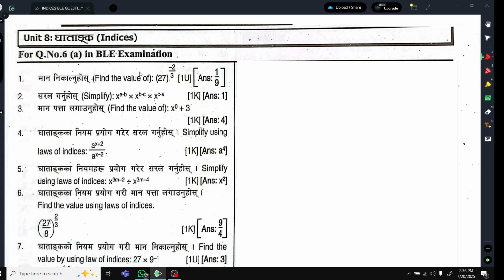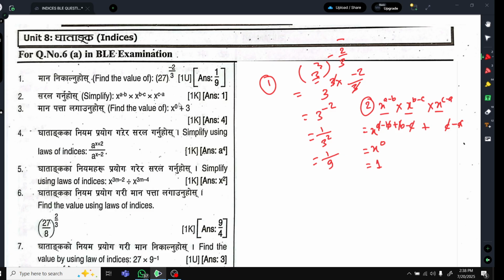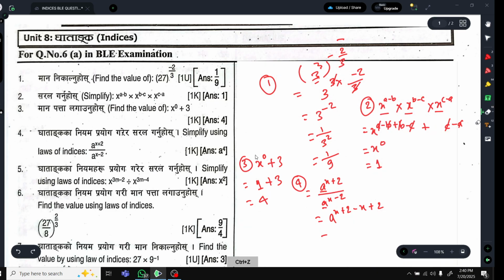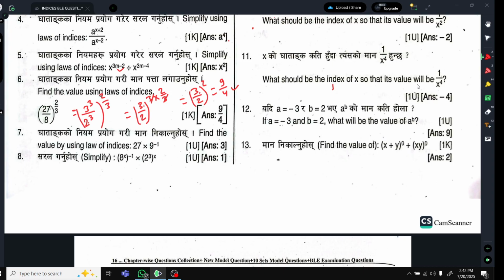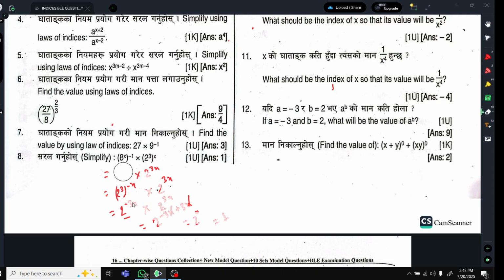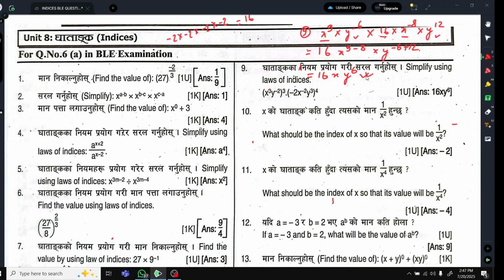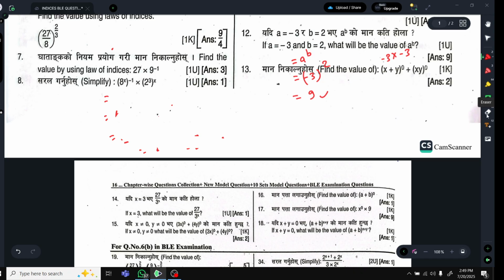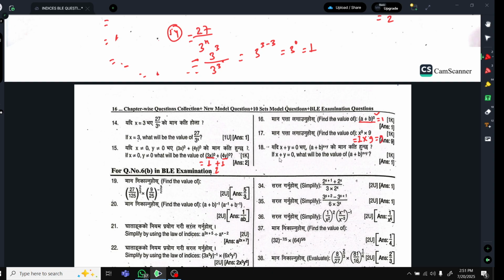Indices (Part-1) BLE Questions Solved